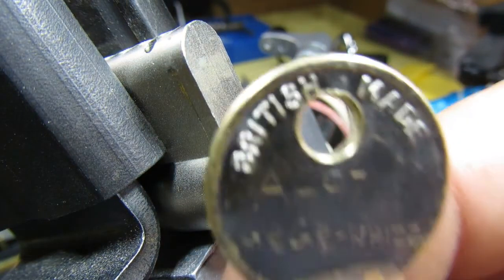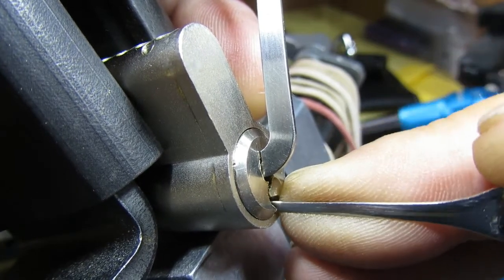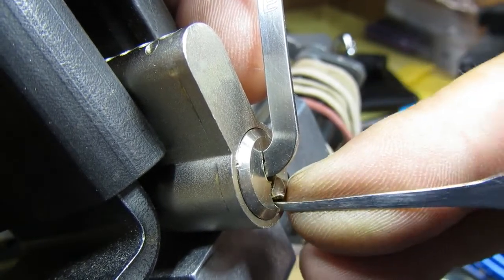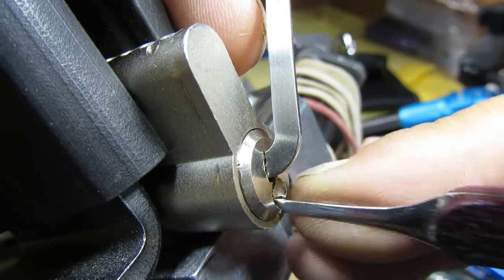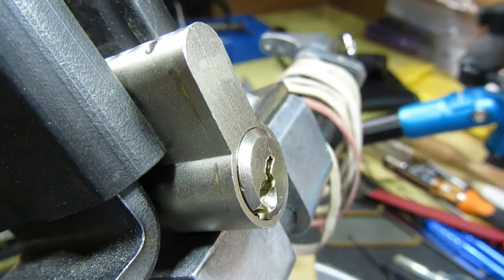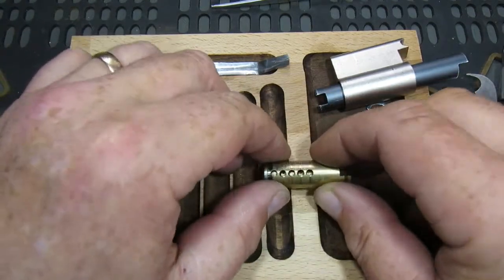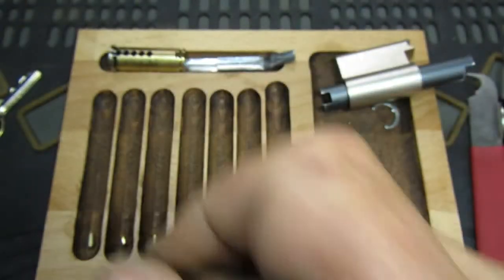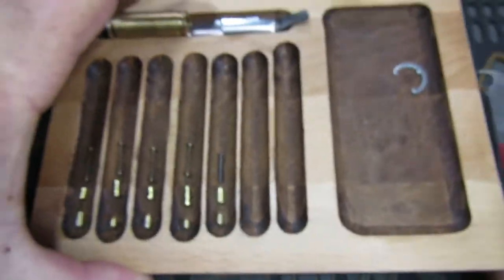(309) "GeGe Whizz" Pinned by AndyH97